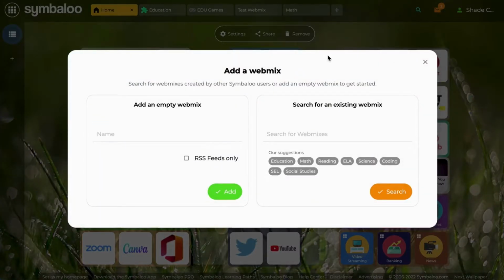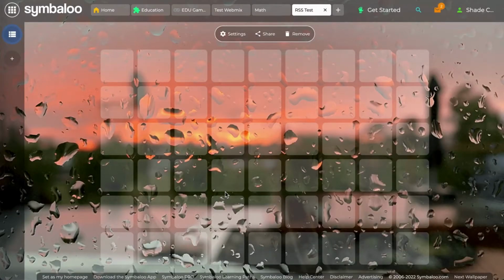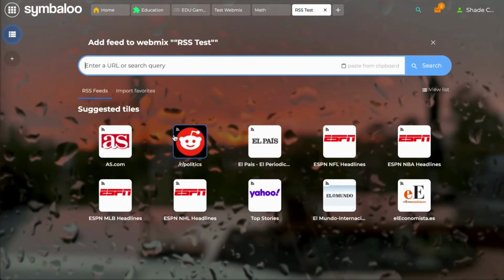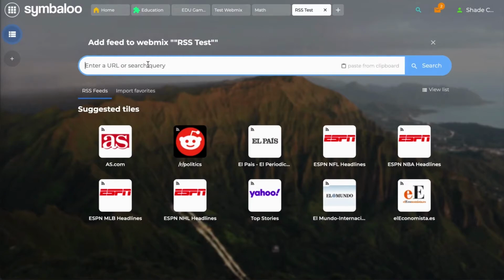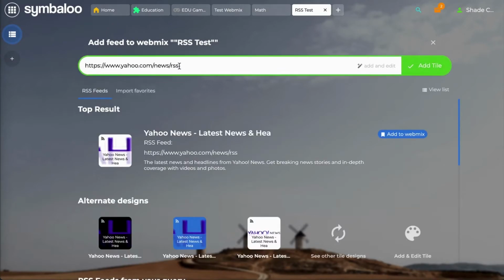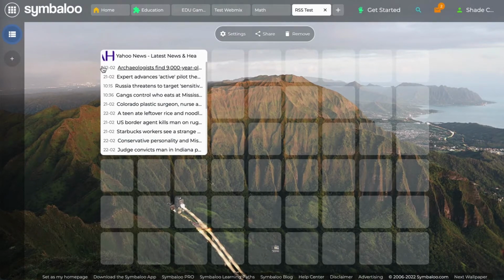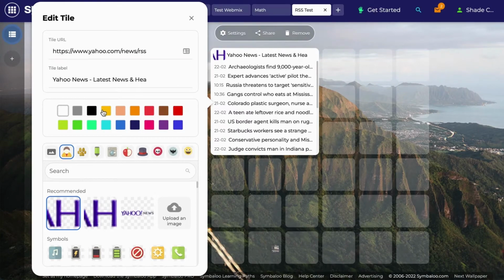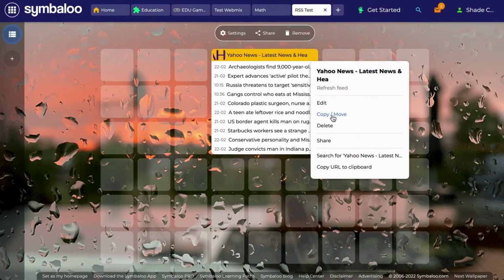RSS Webmixes on Symbaloo - Symbaloo Tutorials 2022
Learn about using RSS Webmixes on Symbaloo for live news feed updates.